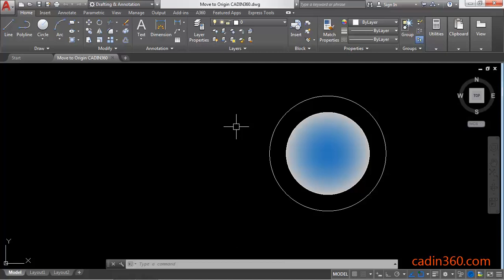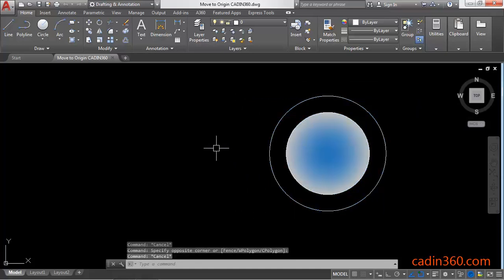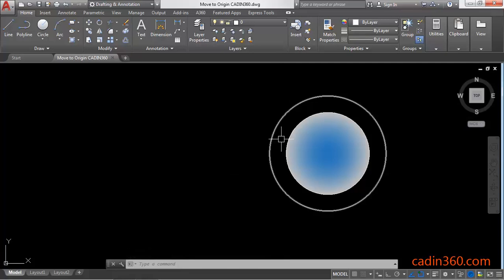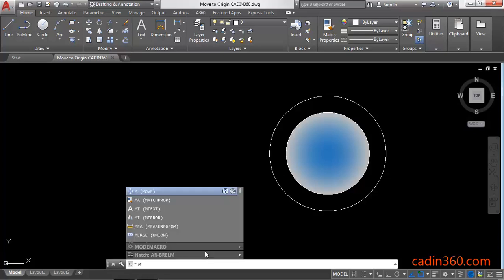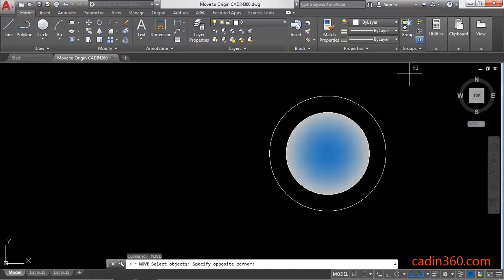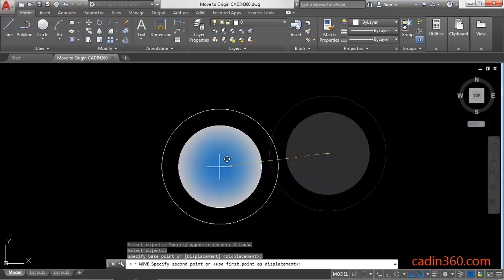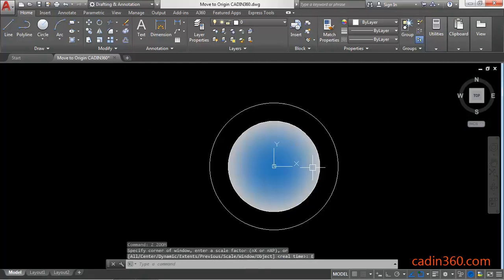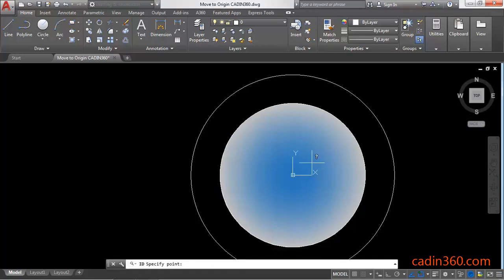How to Move Drawing to Origin in AutoCAD 2018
AutoCAD Tutorial: How to Move Drawing to Origin in AutoCAD 2018
In this tutorial you will learn:
1. How to Move Drawing to Origin in AutoCAD 2018
2. How to AutoCAD move object to 0 0
3. How to use Move command in AutoCAD

Ebooks
150 CAD Exercises

AutoCAD Exercises

CAD Exercises